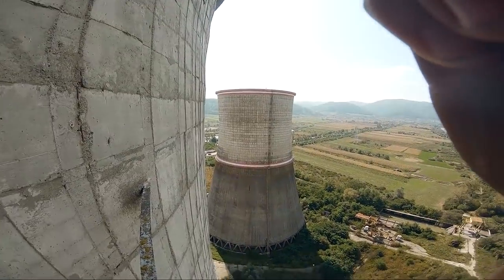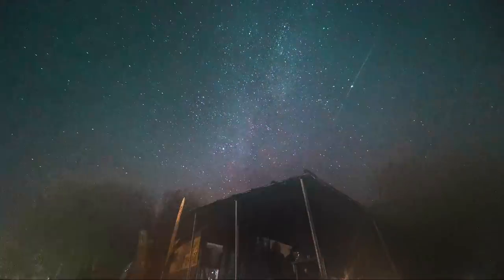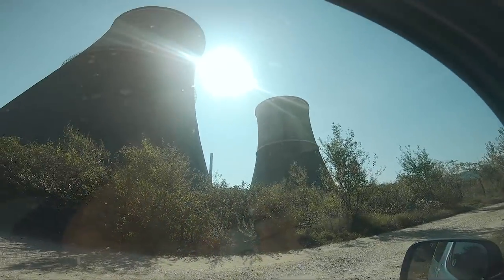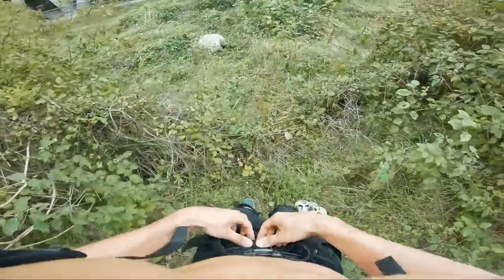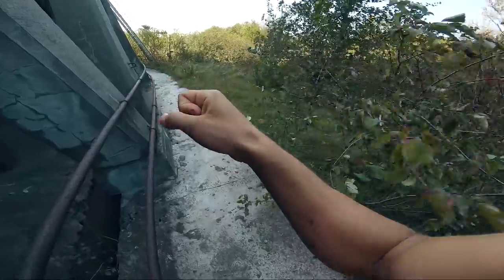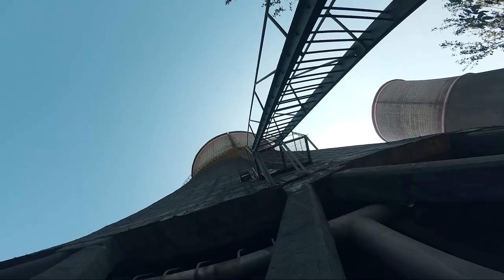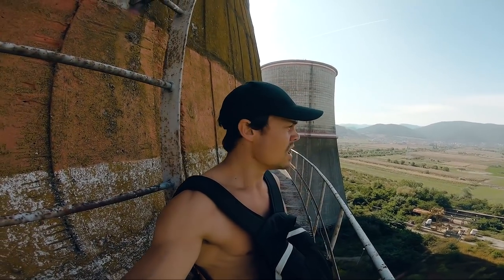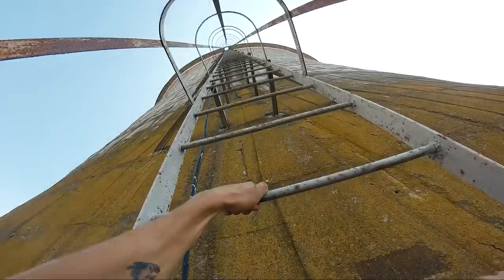Climbing Down Inside A Power Plant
Part 4 of our road trip across Europe, traveling the Romanian countryside and finding an active power plant, which begged to be climbed.

Truly amazing experience, climbing to the top and also, climbing inside.